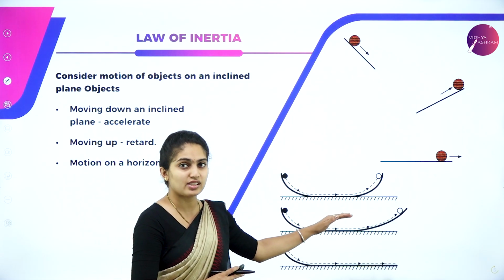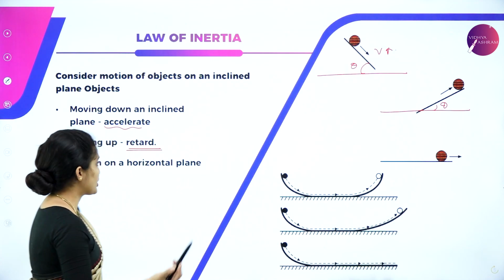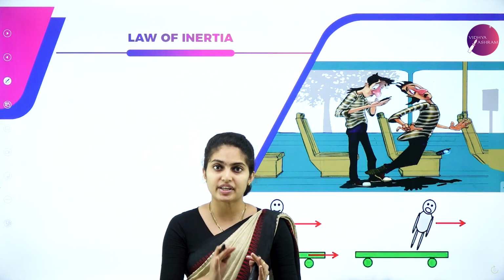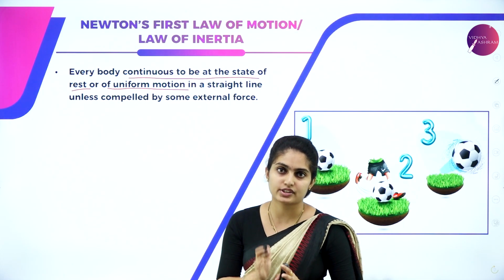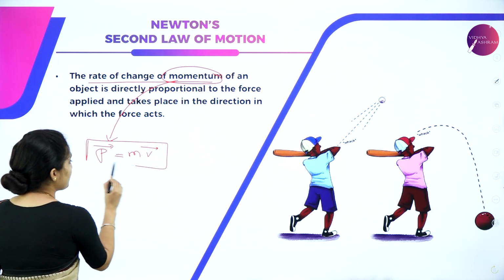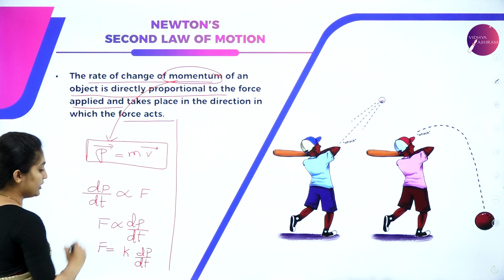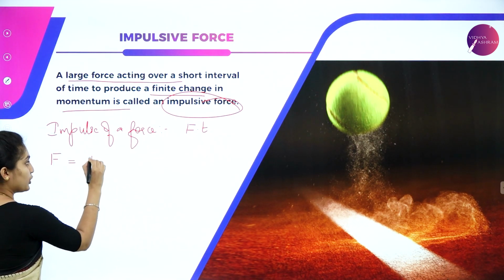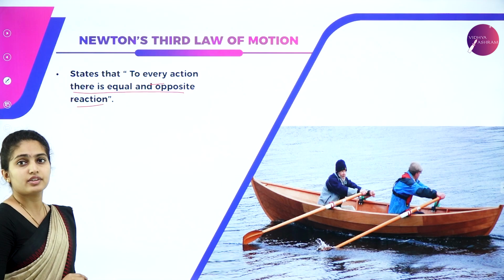DAY 09 | PHYSICS | CLASS XI | LAW OF MOTION | L1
Class : CBSE XI
Stream : SCIENCE AND COMMERCE
Subject : PHYSICS
Chapter Name :  LAW OF MOTION
LECTURE : 1

PHYSICS # LAWOFMOTION#BRmaam